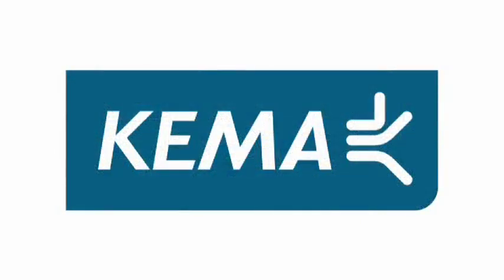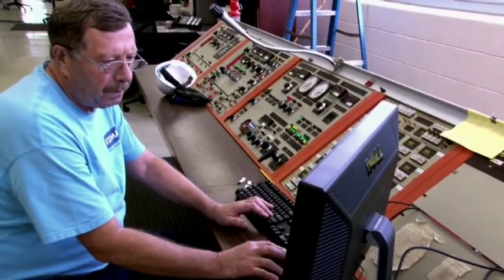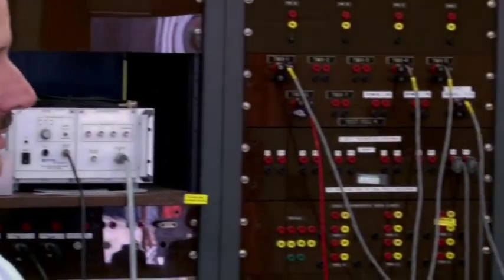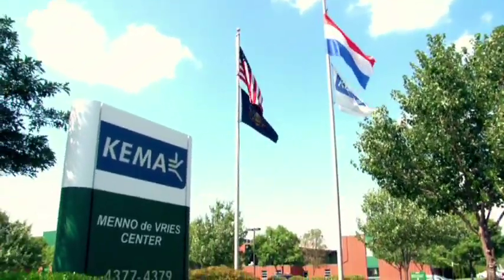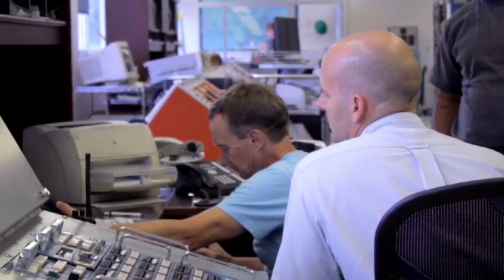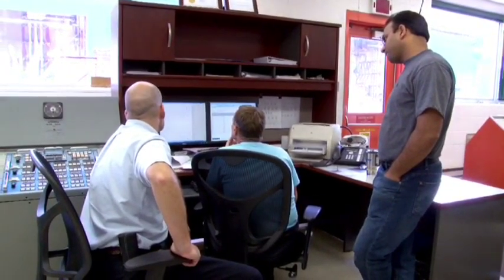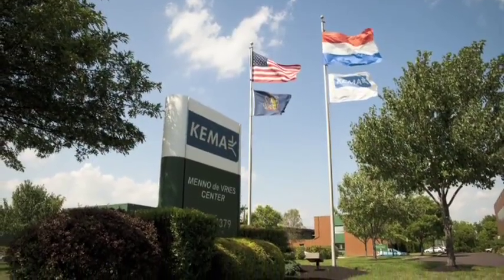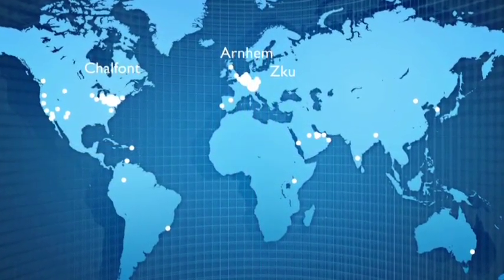KEMA Powertest LLC Traditional Business Promotional Video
A promotional video that I helped create for KEMA Powertest's traditional business at the facility. Three promotional videos were made and this one covers only the traditional business done at KEMA. I provided the pre-production (script and scene direction) as well as some post-production (some guidance with the outside vendor in addition to the composition of the original score).